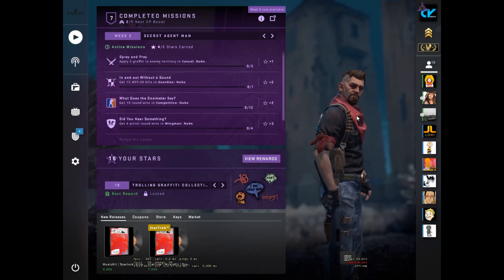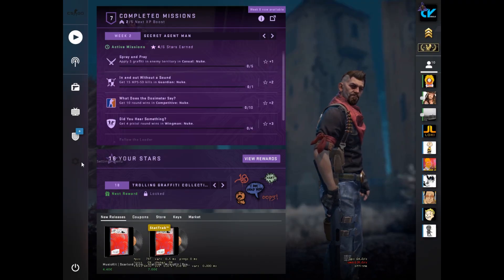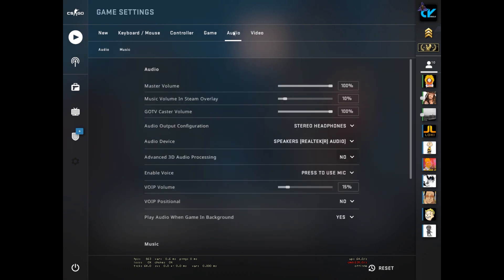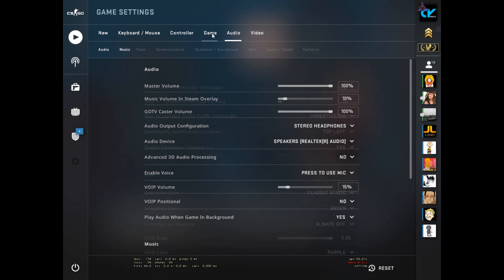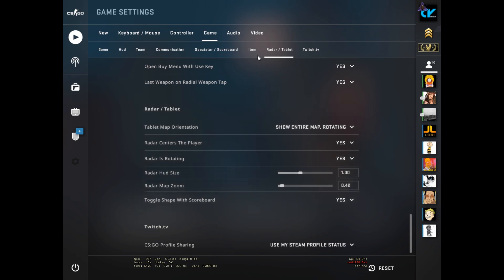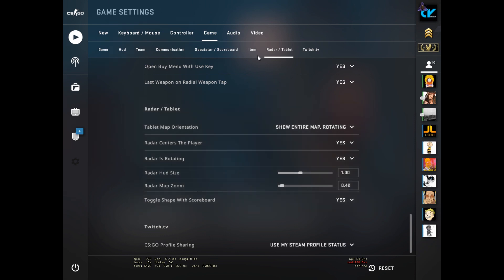CS:GO FPS BOOST INCREASE ON LOW END BAD PC BUILDS - VAR CHOKE LAG FIX - 2019 2020 - CS:GO settings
Hi guys, New FPS boost video, in this video I will discuss the one setting that you must implement in your CS:GO settings to get an FPS boost.

This audio setting will be most effective on lower end builds and is sure to increase your fps on older CPUs around 10 to 50 fps depending on your CPU.

After the danger zone update the advanced 3d audio processing setting is turned on by default, this eats a lot of CPU power which we would rather want to use for our gameplay.

CS:GO is a CPU heavy game and therefor saving as much CPU for CS is essential.